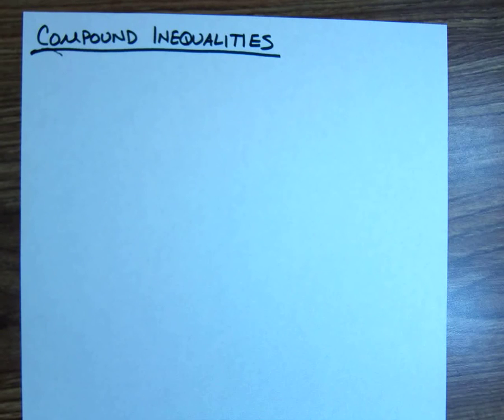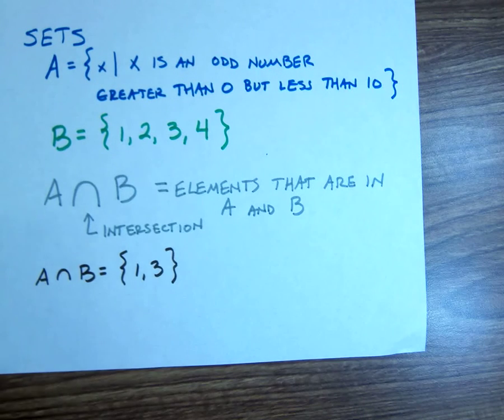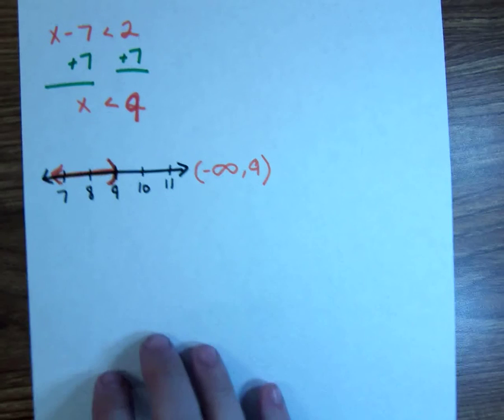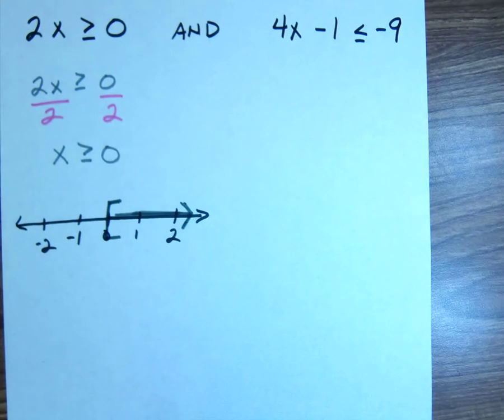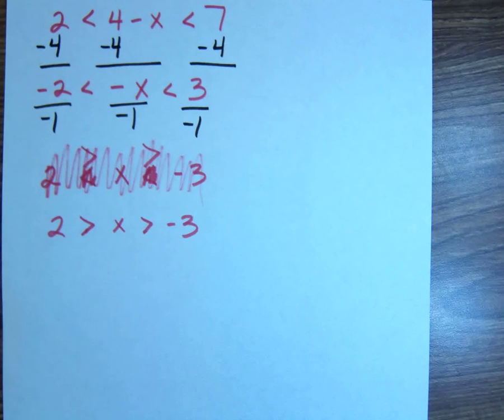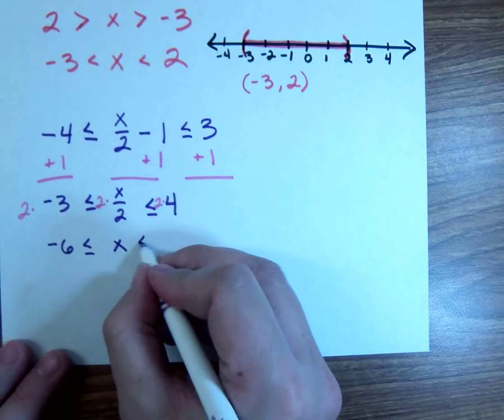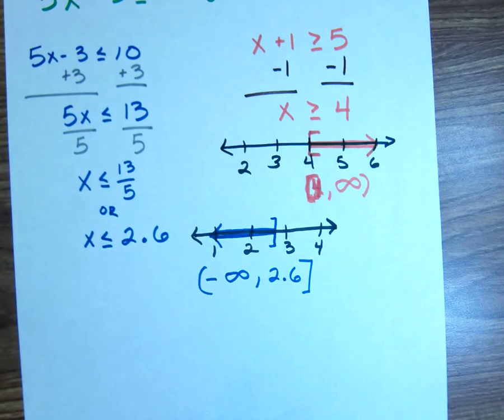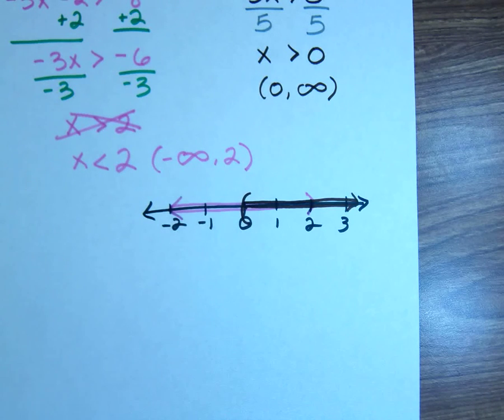Compound Inequalities (Live)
This is a live class teaching how to solve intersections and unions with inequalities.  The solutions are written on a number line, in interval notation, and in set notation.